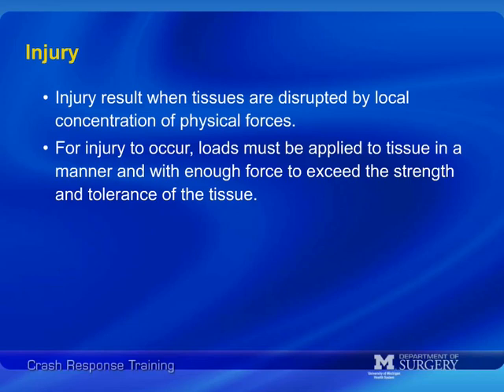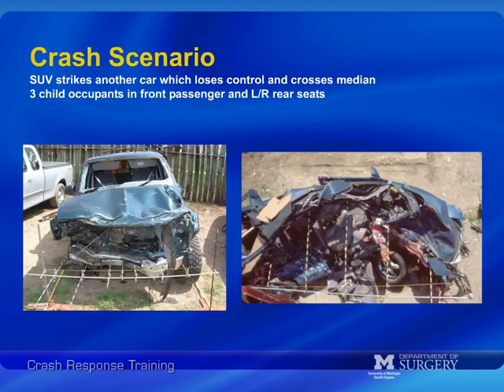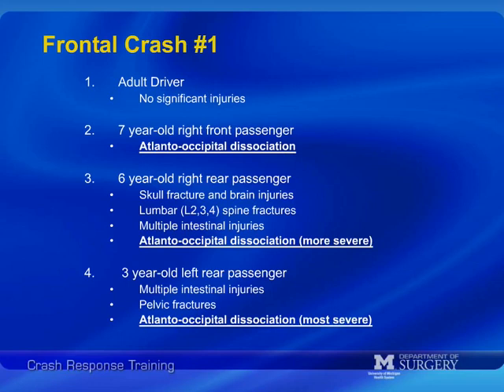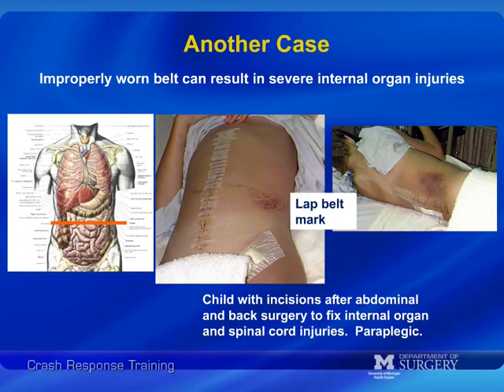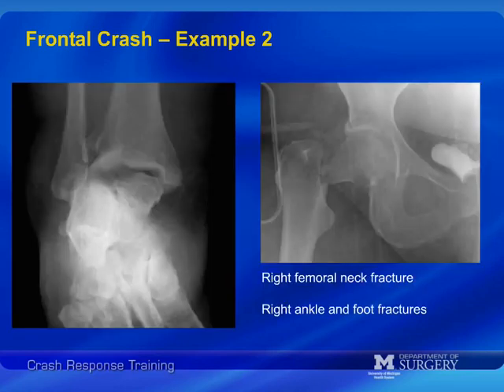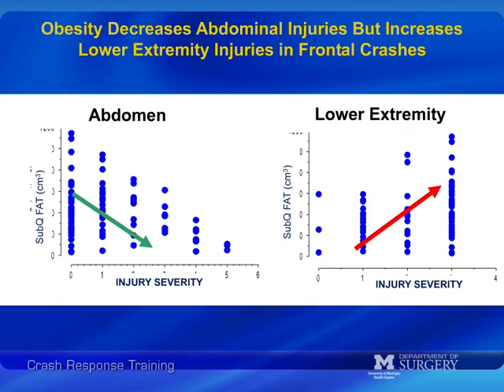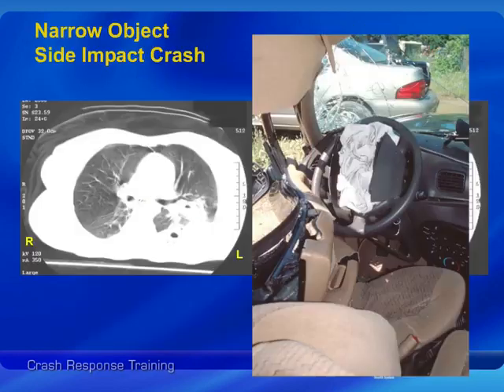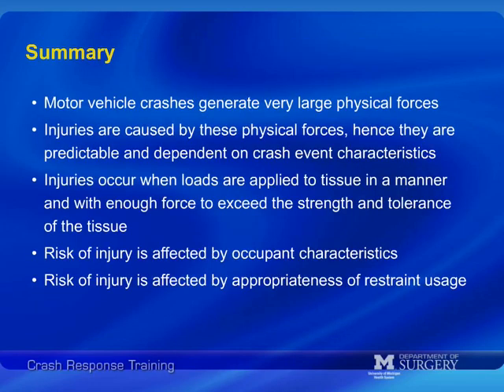Biophysics of Injury in Motor Vehicle Crashes (MVCs) (2013)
- a program of the University of Michigan International Center for Automotive Medicine